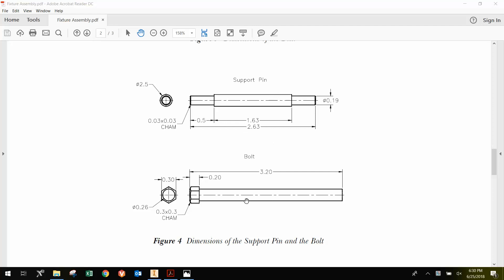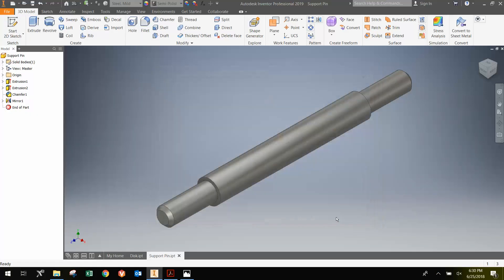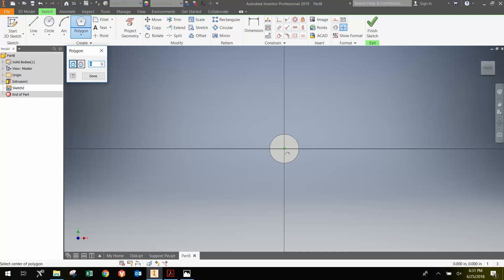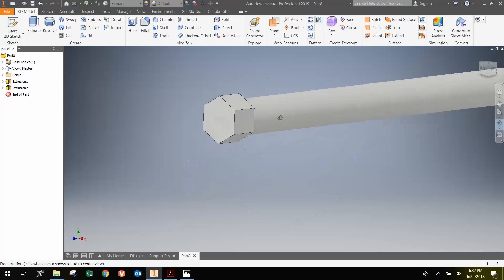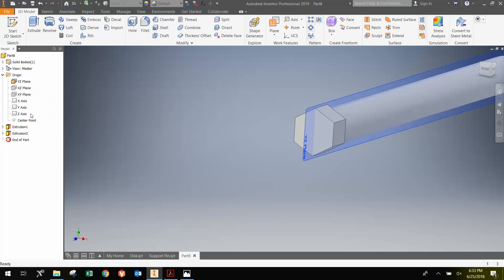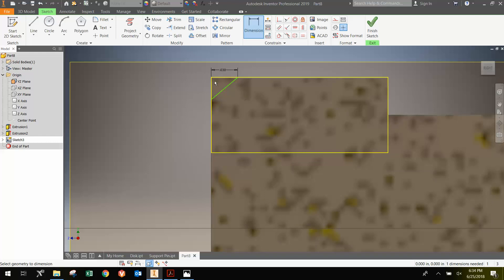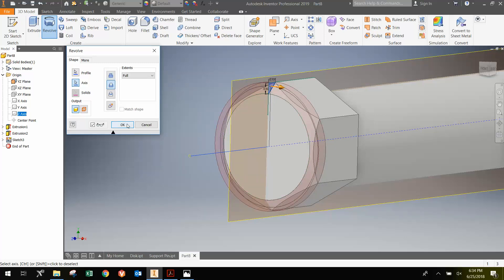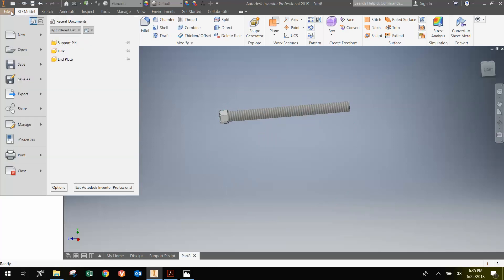Autodesk Inventor 2019 - Fixture Assembly: Bolt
This video describes how to design the Bolt of the Fixture Assembly using Autodesk Inventor 2019.